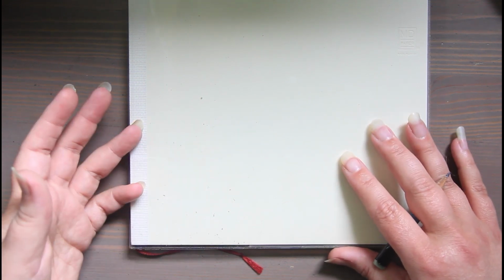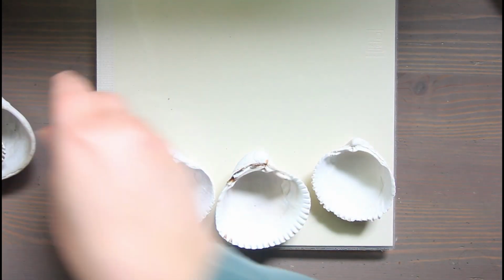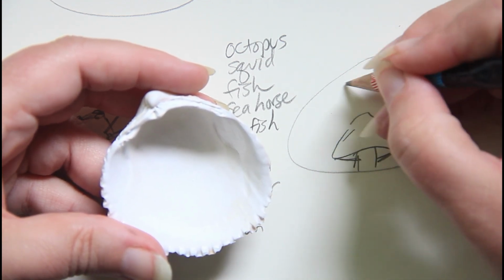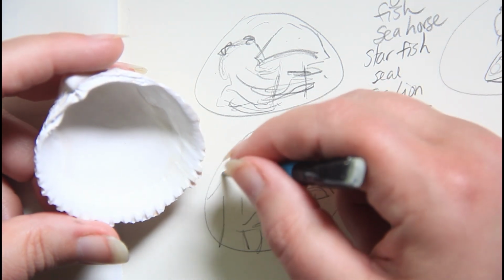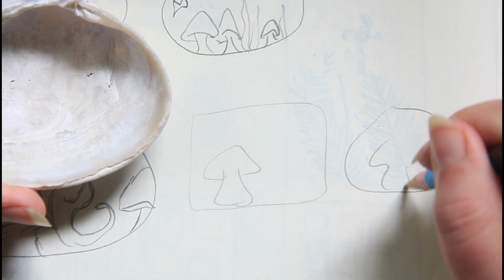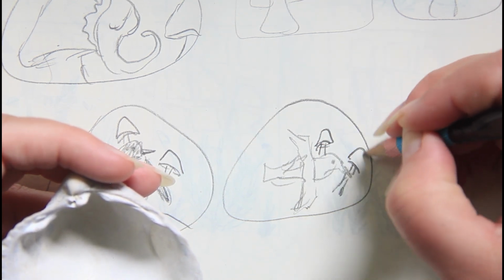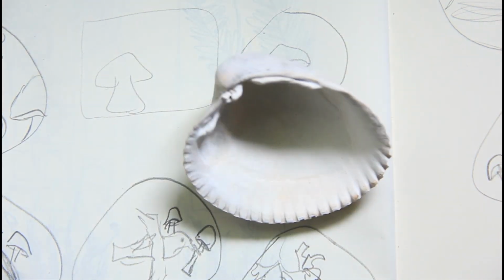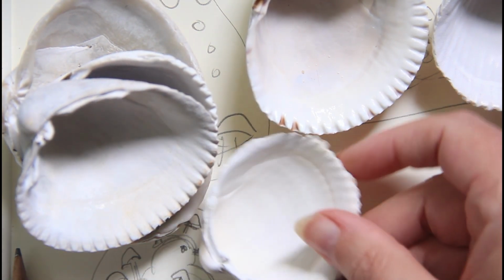It's that time of year again...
LINKS:
Game of Shrooms | Participate | Map: